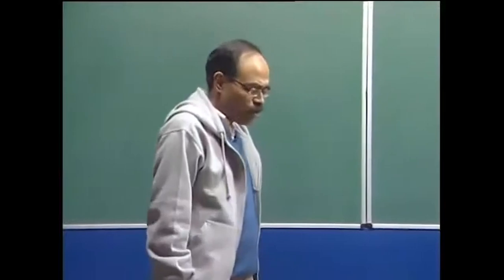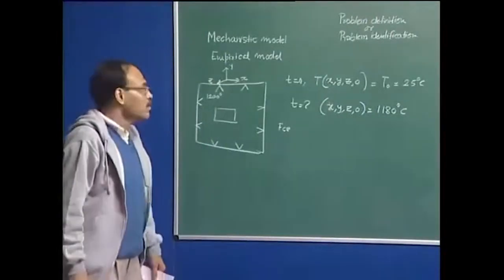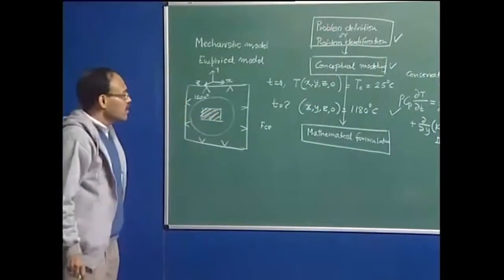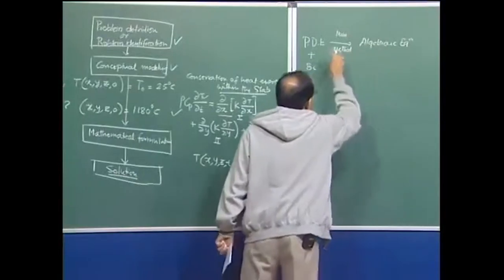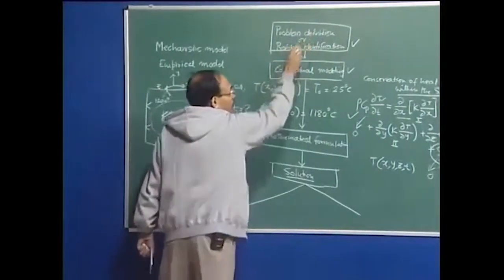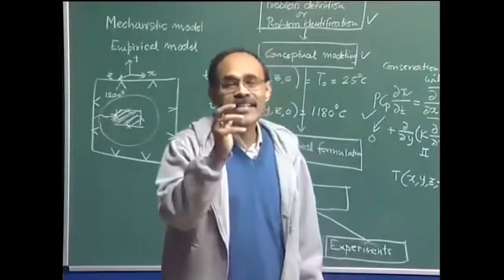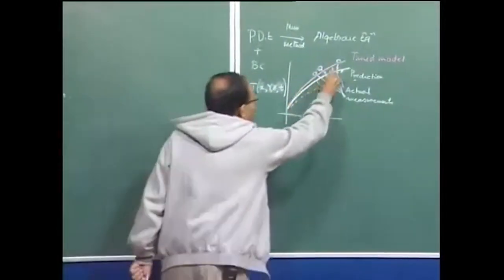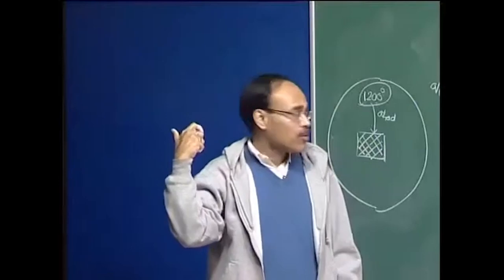Lecture-40 : Modeling and Measurements